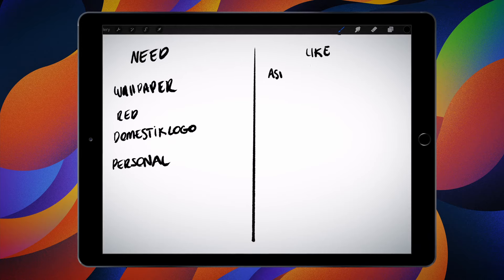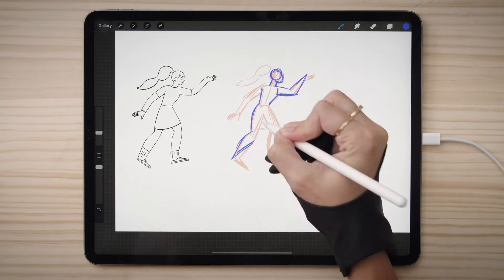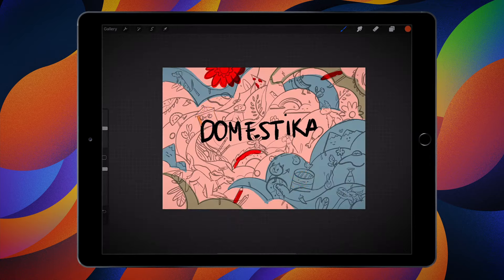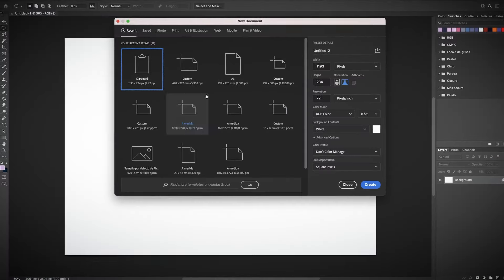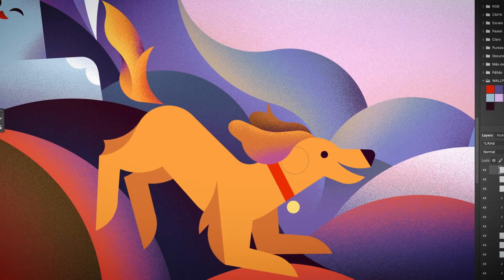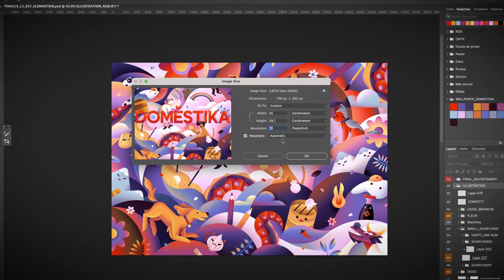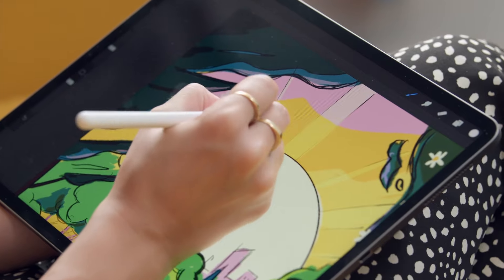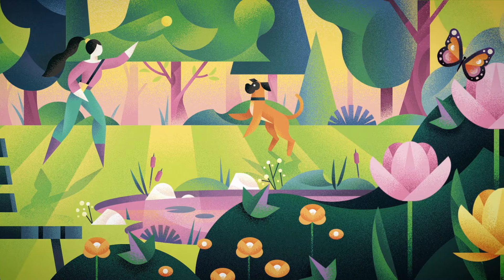PHOTOSHOP Illustration: Play with COLOR GRADIENTS: A Course by Catherine Pearson | Domestika English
Design stylized illustrations filled with playful details and gradients that are ready to share with the world

We can think of color gradients as a metaphor for life; sometimes life requires a bold approach, and other times something a little softer. Illustrator Catherine Pearson creates striking artwork using color gradients, texture, and details for clients including Adobe MAX and Absolut Vodka.

In this course, she teaches you how to design captivating illustrations of your own. Learn how to take a client’s vision and transform it into a unique piece of art using Photoshop.